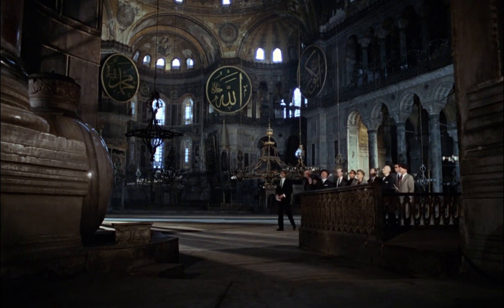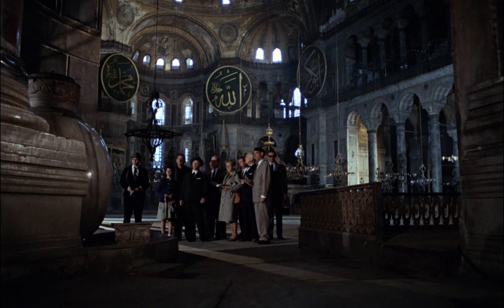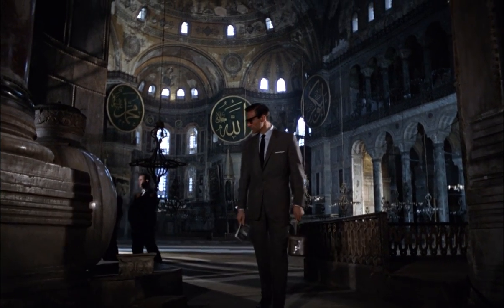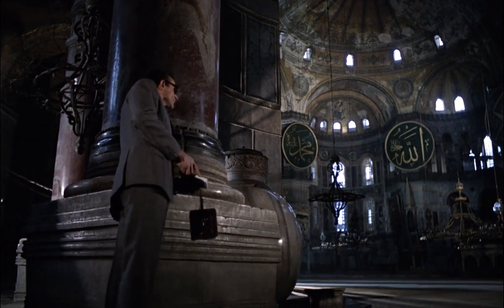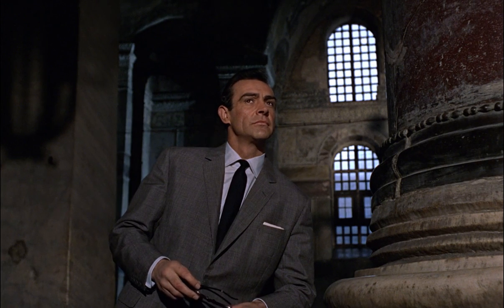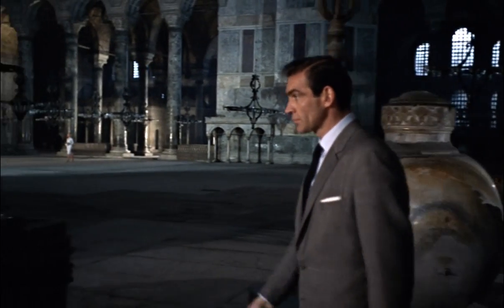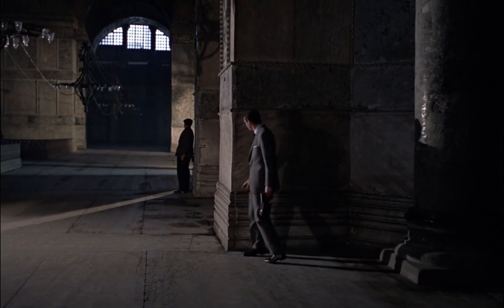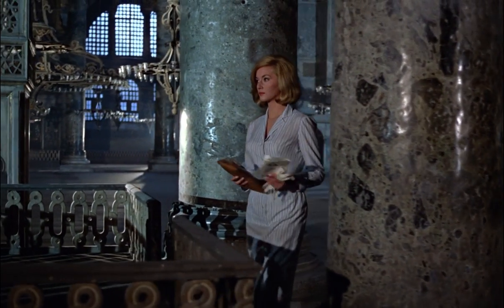Red grant kills foreign agent -From russia with love 1963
hasan ceylan, a foreign agent has been pursuing james since his arrival at yesilkoy airport. He isn't aware that red grant is spying on both james and him. Red grant kills him.